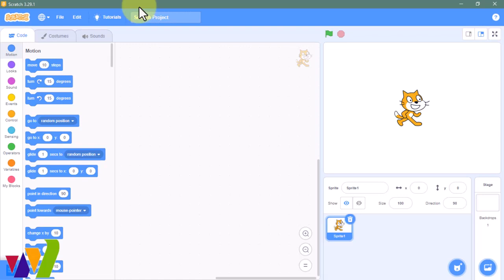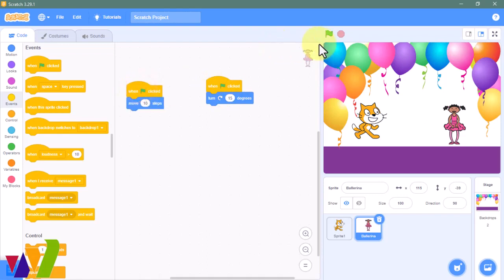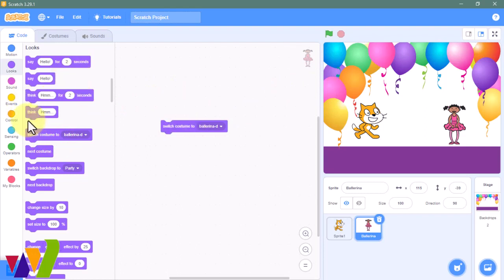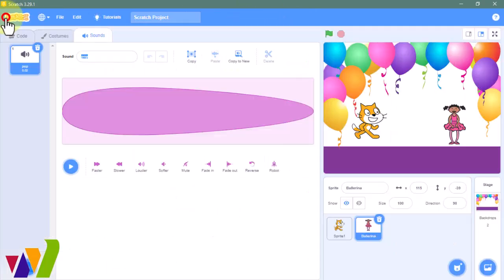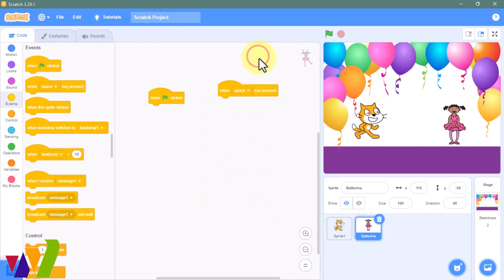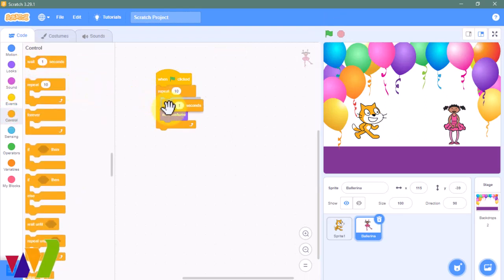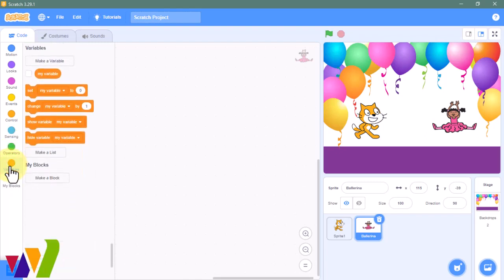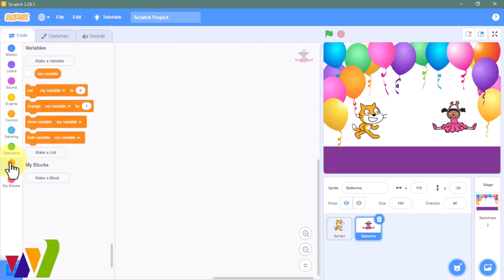Week 2: Part 2 introduction to scratch block programming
scratch block programming